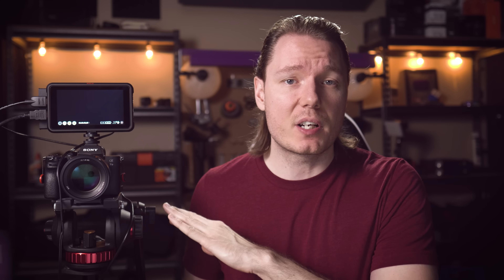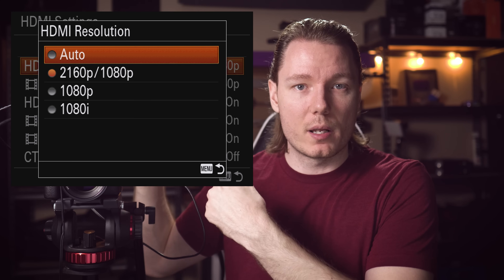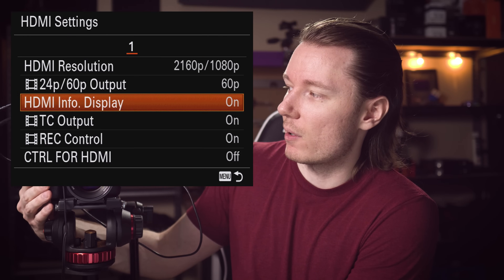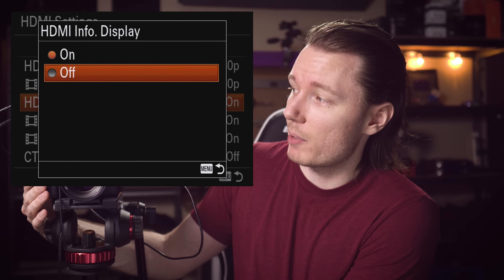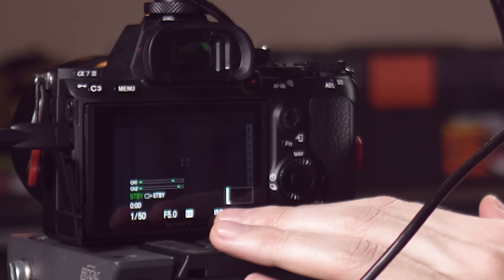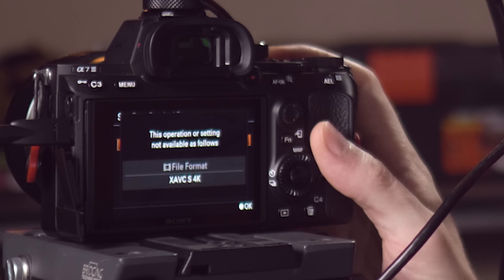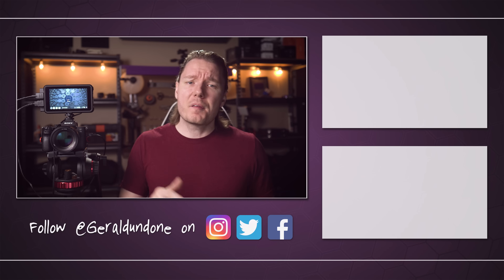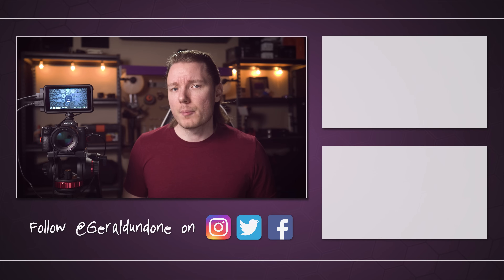Camera HDMI Settings Guide & Known Issues [Incl. 4K Bugs on Sony]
Video guide to configuring HDMI settings on a hybrid camera including clean 4K ouput, external recording, HDMI Info. Display, & Sony's face detect AF bug.

Table of Contents:
0:00 - Intro
1:01 - Why We're Using the Sony a7 III for the Demo = Bad HDMI
1:22 - Basic Setup for External Monitoring & Recording over HDMI
1:37 - Best HDMI Cable for the Sony a7 III
1:53 - Configure Resolution, Frame Rate, & Codec
2:31 - Explaining the Common Items Found in HDMI Settings
3:23 - Configuring the Time Code & Recording Control
4:28 - The First Issue: HDMI Info. Display Disables LCD Screen
5:53 - Why This Is a Big Problem for Streaming & Presentations
6:26 - How an External Monitor like the Atomos Ninja V Solves This
7:00 - Issue #2: No HDMI Info. Display over 4K
8:50 - Issue #3: Playback Mode Also Disables LCD during HDMI
9:51 - Issue #4: LCD Goes Black during 4K Recording
10:29 - Issue #5: No Face Detection AF during 4K Recording
10:56 - The Workaround: Disable Internal Recording!
12:05 - How to Disable Internal Recording & Use HDMI Only
13:03 - The LCD Doesn't Go Black Anymore
13:23 - Face Detection Is Available Again
13:53 - Other Advantages to Using Only External Recording
14:15 - External Recorders Unlock Full Potential of Hybrid Cameras
15:01 - Final Thoughts